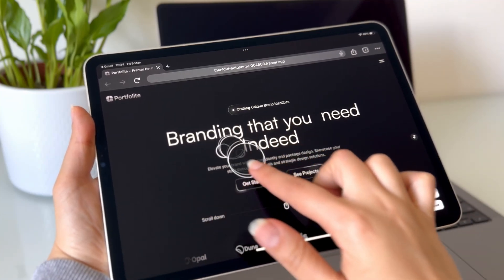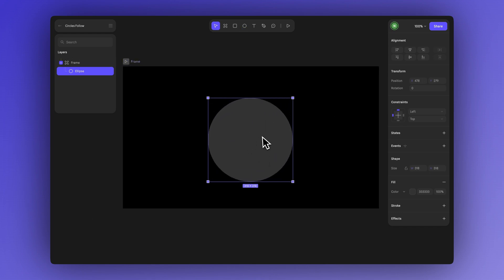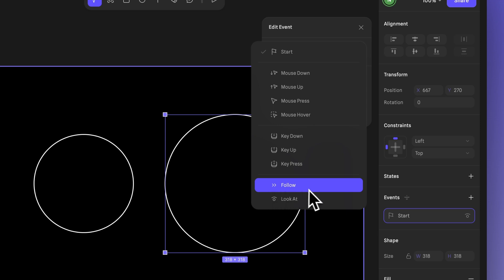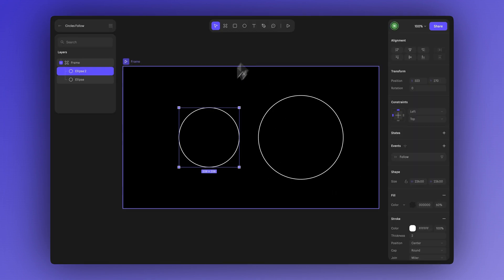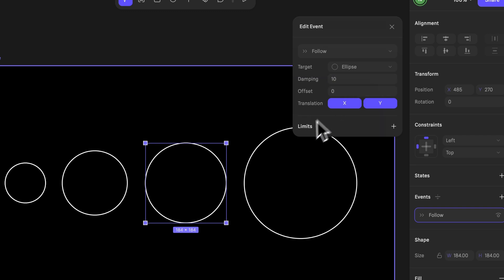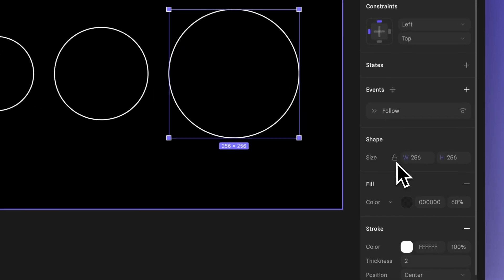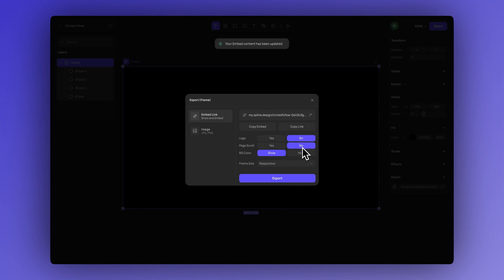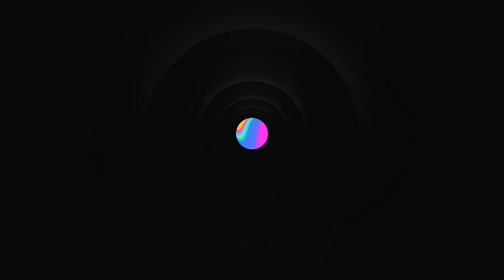Create a 2D Follow Interaction with Hana by Spline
If this is your first time trying interactive 2D design, this is a great place to start! 😉 In this tutorial, we’ll guide you step by step through how to easily create a 2D interaction that follows your cursor (or tracks touch input on mobile devices) using Hana, a new real-time canvas for designing and animating interactive 2D experiences.

We’ll build this playful interaction by applying the Follow event to create a smooth, flowing chain reaction. It’s a fun and easy way to add a bit of motion and personality to your website or project.

00:00 Getting Started
00:49 Creating Ellipses and Applying Follow Event
02:41 Adjusting Damping Values and Sizes
06:10 Exporting and Embedding the Design